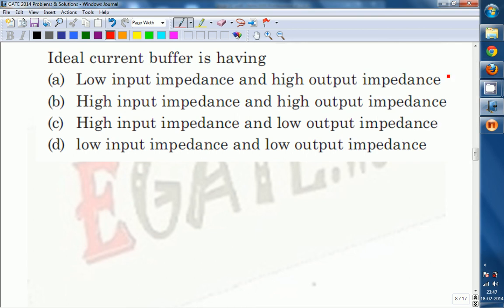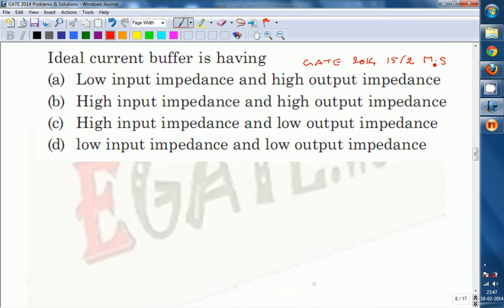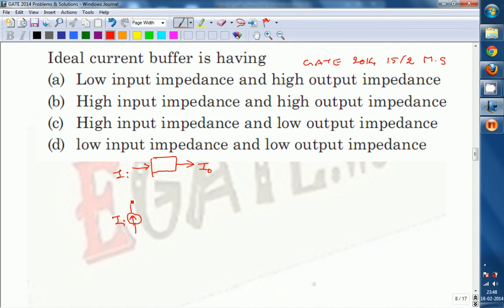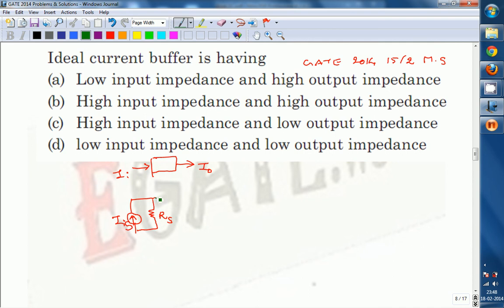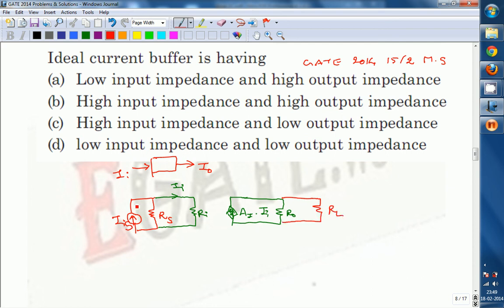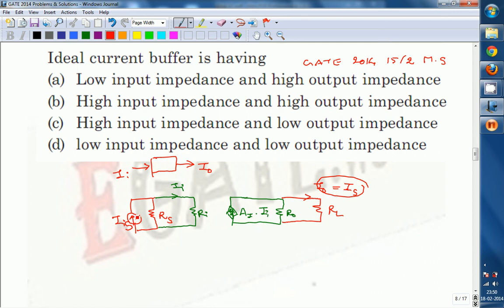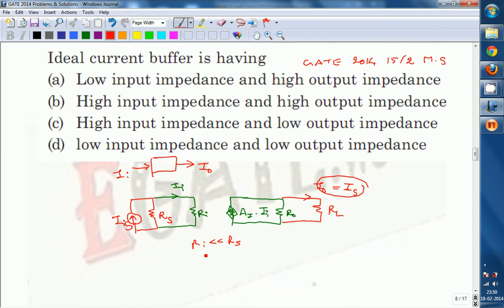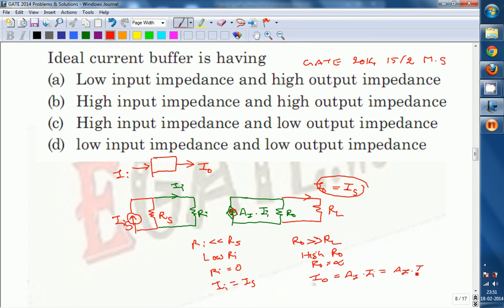Problem on Ideal Current Buffer (GATE 2014 ECE Paper Solution) (15th FEB Morning Session)